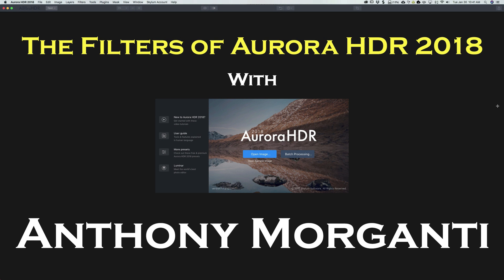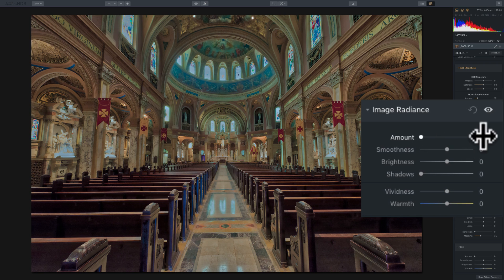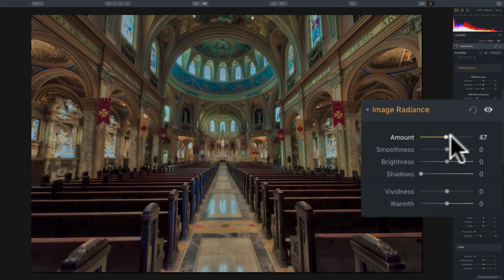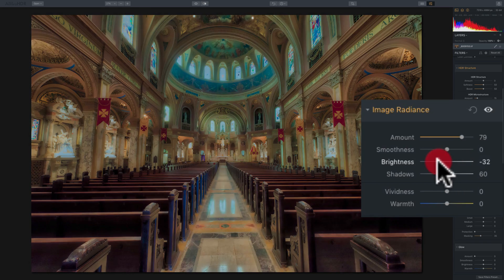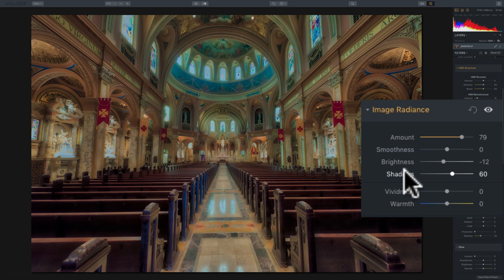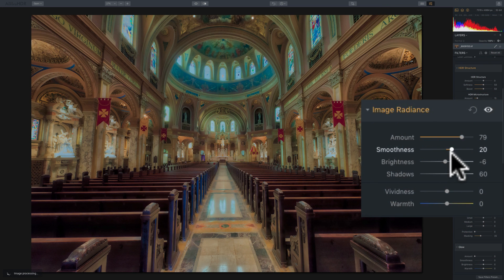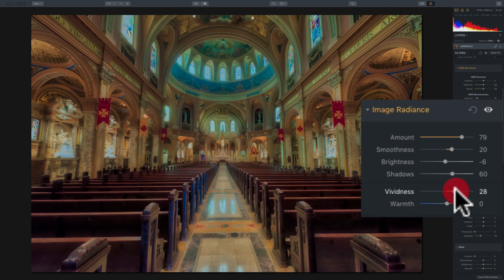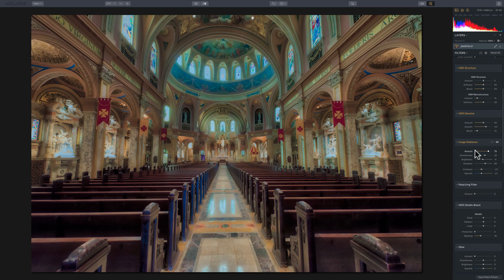The Filters of Aurora HDR 2018 - Episode 5: Image Radiance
In this video series, I go over in detail each of the 14 filters that are in Aurora HDR 2018.

In this episode, I demonstrate the Image Radiance filter.

For Cheat-sheets for these videos, Aurora HDR 2018 Presets, RAW files used in this series and a download of the videos, visit: